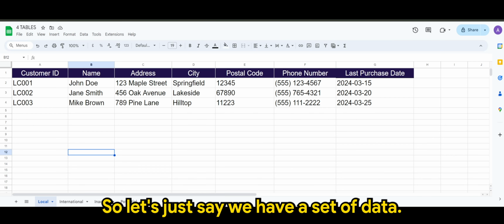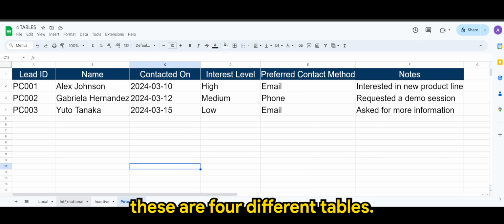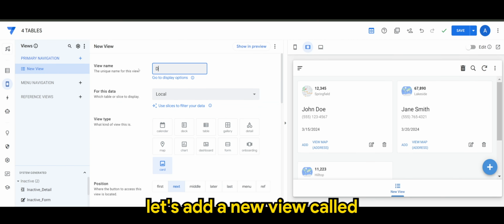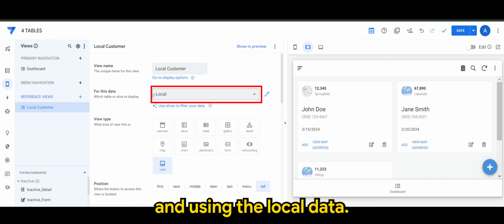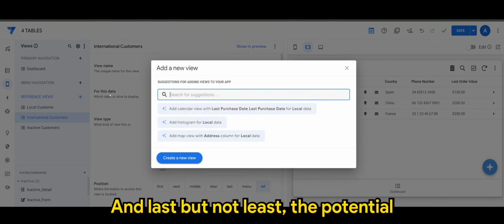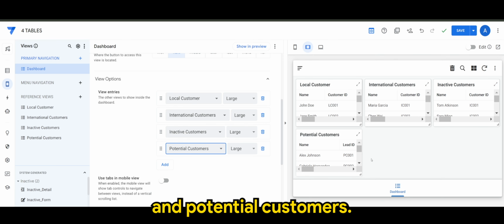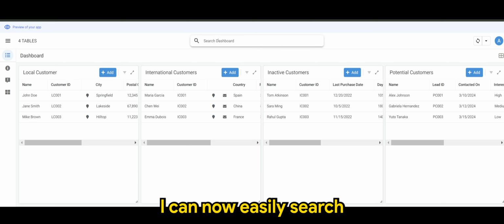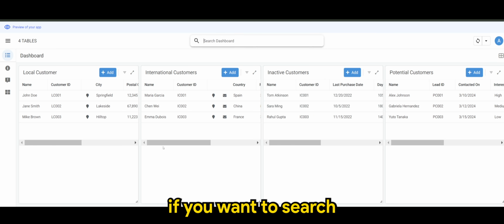Appsheet Episode 88: How to search between multiple tables (Easiest way!)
In this comprehensive tutorial, we dive deep into the powerful feature of AppSheet that allows users to search across multiple tables from a single view. Whether you're managing a complex database or simply aiming to enhance your app's user experience, this video is your go-to guide for implementing and optimizing multi-table search functionalities in AppSheet.

We start by introducing the concept of unified views and how they can be leveraged to create a seamless search experience across various data sources. You'll learn about integrating multiple tables, setting up virtual and reference columns, and utilizing AppSheet expressions to refine your search queries.

As we progress, we'll explore the intricacies of designing user interfaces that facilitate easy navigation and data retrieval from multiple tables. From interactive dashboards to dynamic filtering, discover how to make your AppSheet applications more intuitive and efficient for end-users.

Whether you're a novice in no-code development or looking to polish your AppSheet skills, this video provides valuable insights into creating sophisticated search mechanisms, enhancing data connectivity, and improving overall app performance. Join us as we unlock the full potential of searching across multiple tables in one view with AppSheet, complete with practical examples, tips, and best practices to elevate your applications.